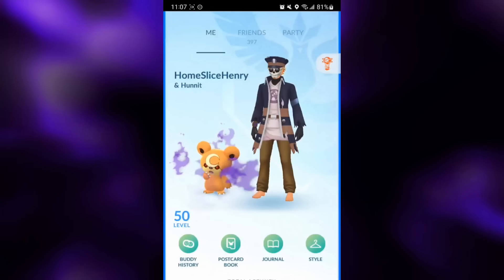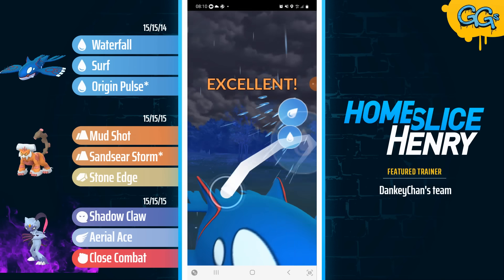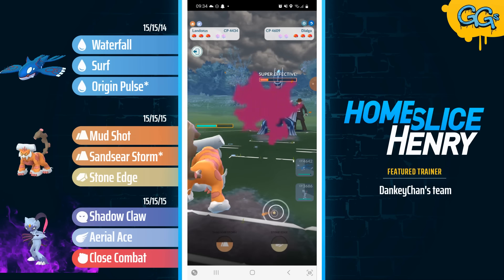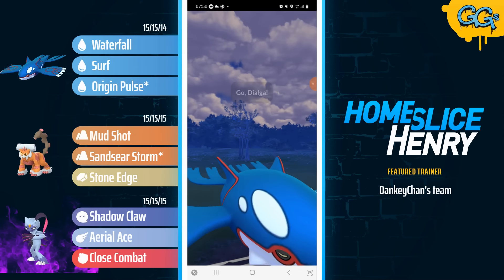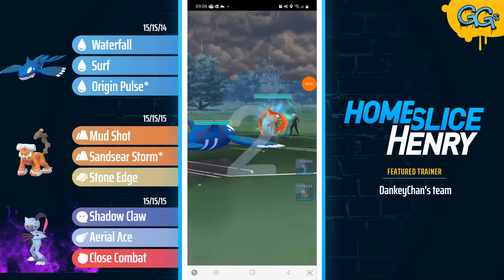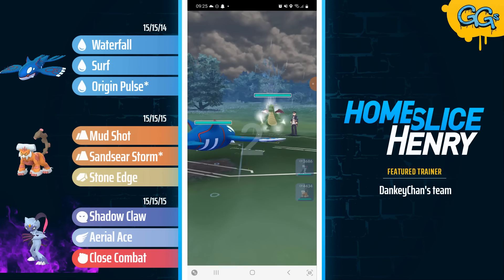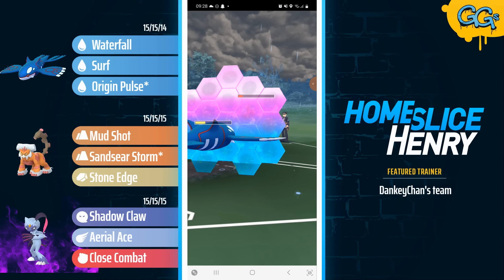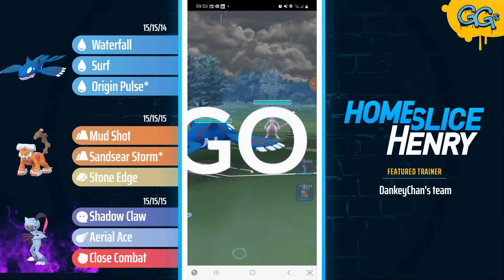MAXED OUT *PERFECT IV* SHADOW SNEASLER LAUNCHES CLOSE COMBATS AT THE MASTER LEAGUE! | PoGo PvP